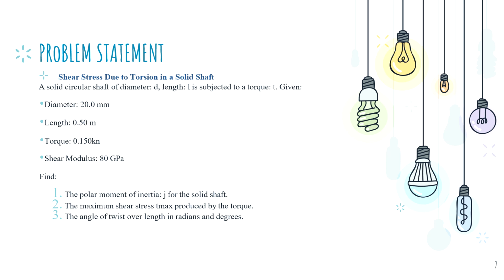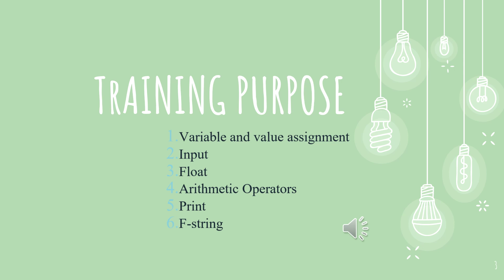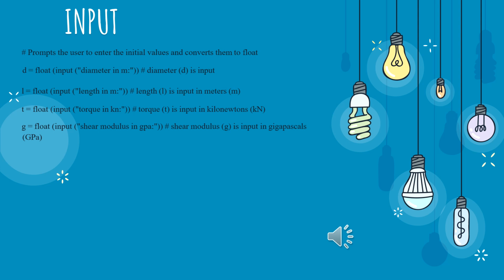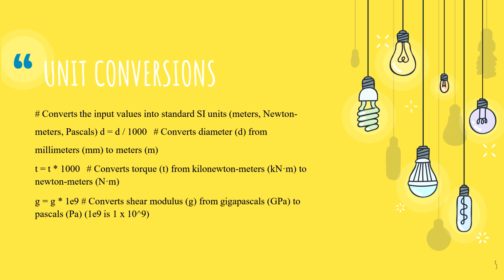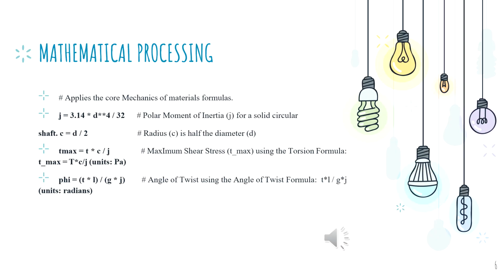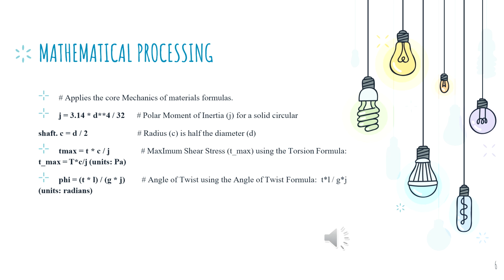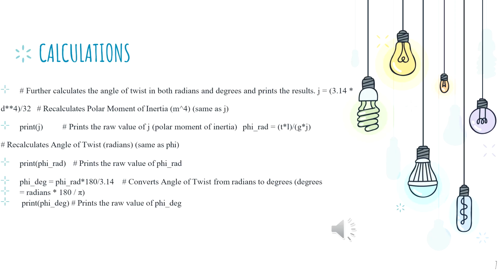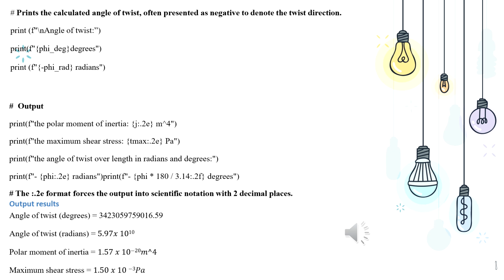Computer Science Midterm Project